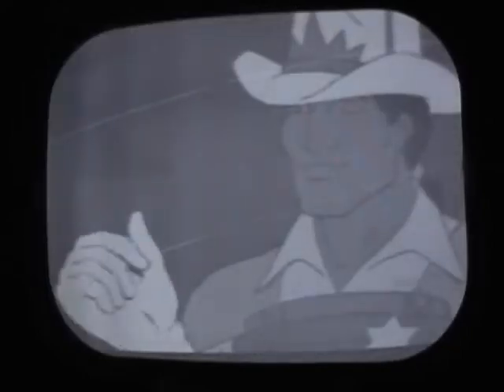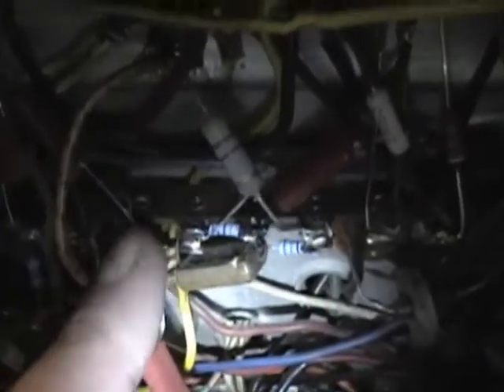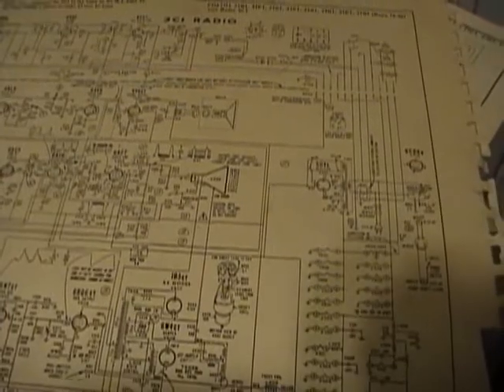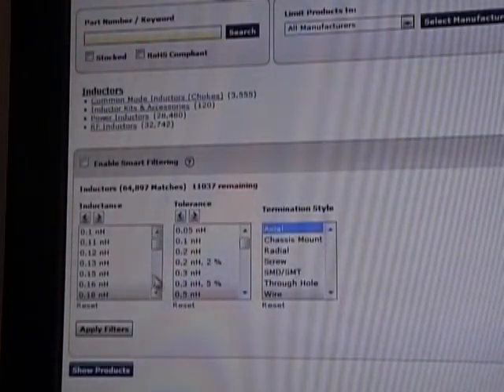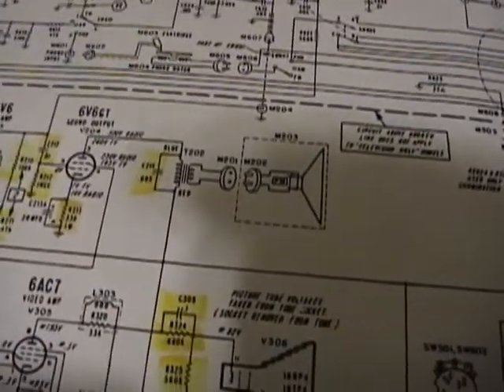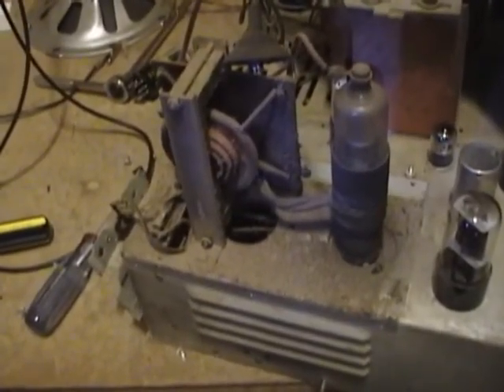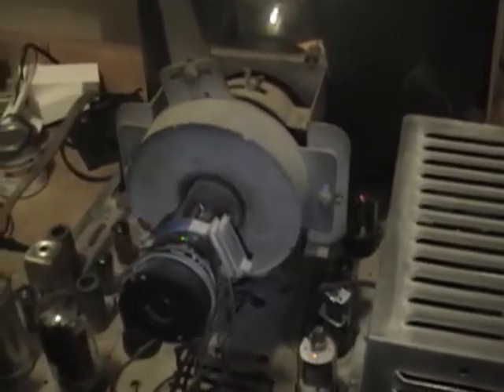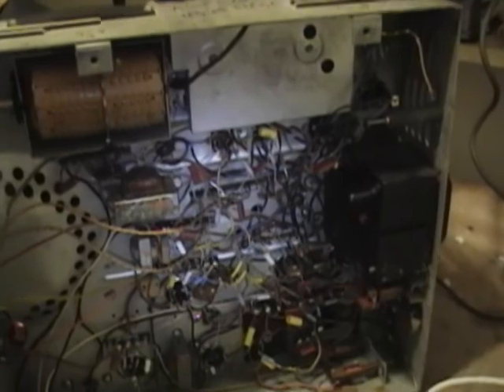Admiral 26R12 restoration p3o5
The set is working, but not quite as good as I'd like.  Time for some tweaking and modifications.